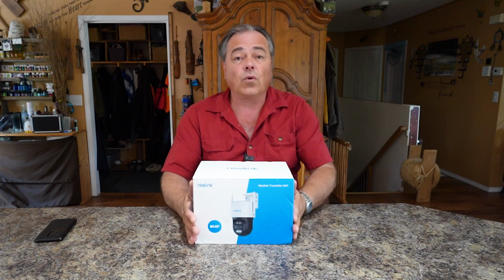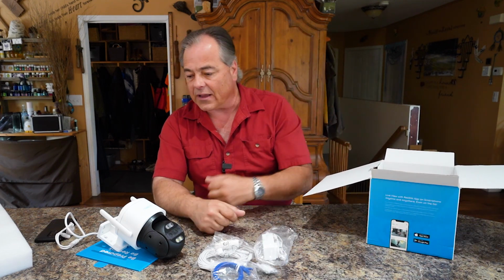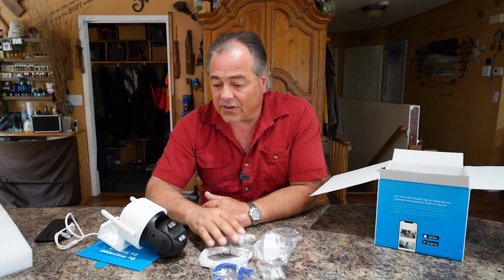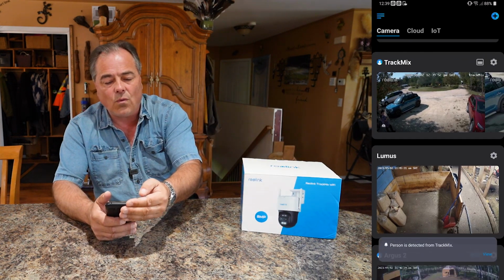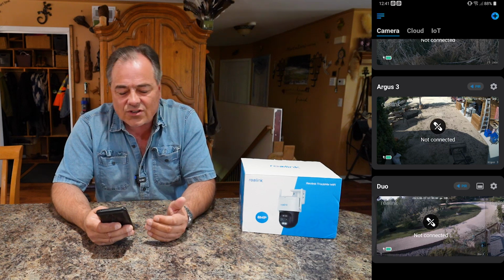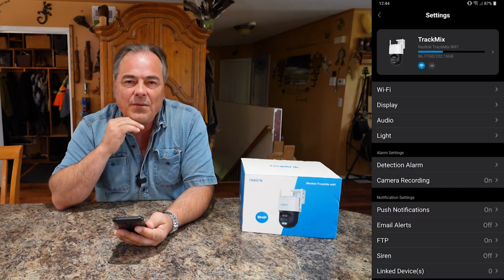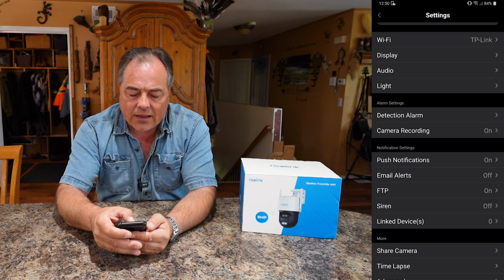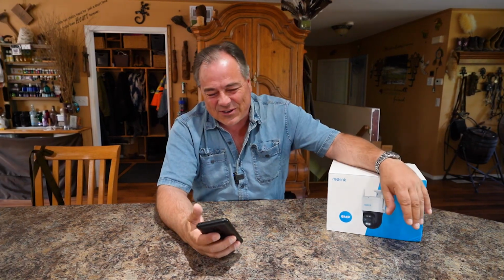Reolink TrackMix Security Camera Unboxing, Features, Footage and Review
Reolink TrackMix security camera uses two lenses, one wide angle and one zoom, and tracks vehicles, people and animals. With Reolink cameras, you don't need a separate subscription to receive smart notifications while you are away meaning the price you pay is the final price. Reolink has plenty of cameras and you can choose from (I have seven :) POE, WIFI or go completely wireless with solar charging WIFI cameras or even LTE cameras making it easy to find one that fits your individual needs. @ReolinkCameras

00:00 Intro
00:18 Reolink Security Cameras
01:33 Reolink TrackMix Unboxing
05:39 Reolink TrackMix Audio Test
06:17 Reolink Cameras Overview
09:39 Reolink TrackMix Features
16:08 Reolink TrackMix Footage